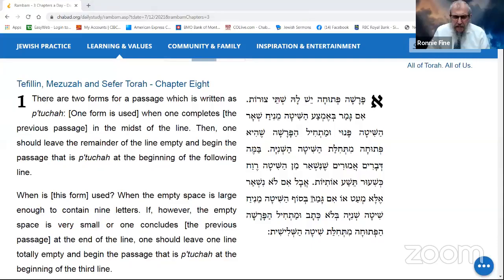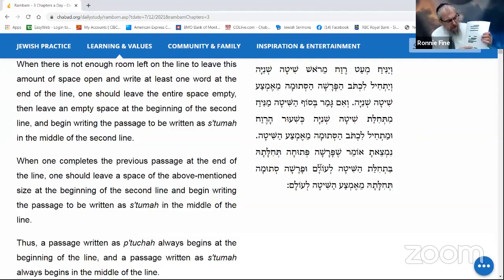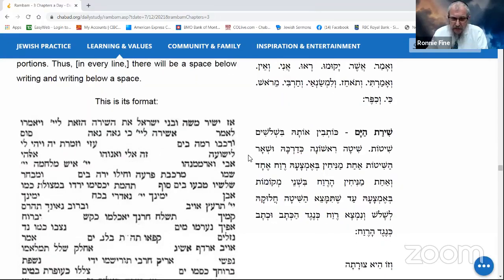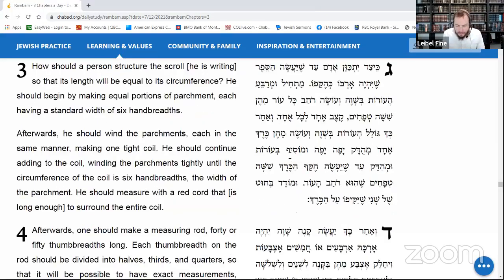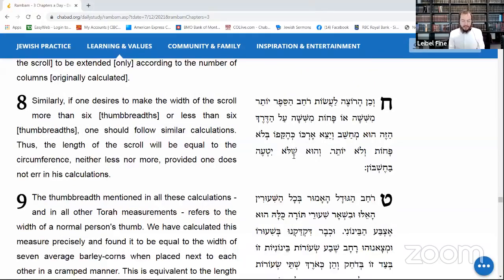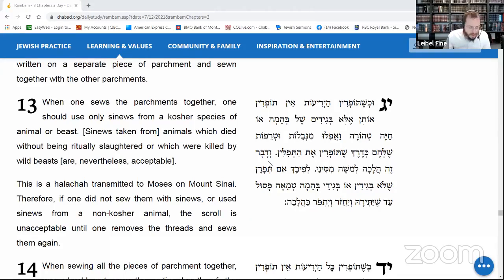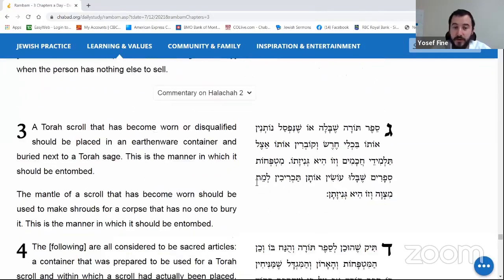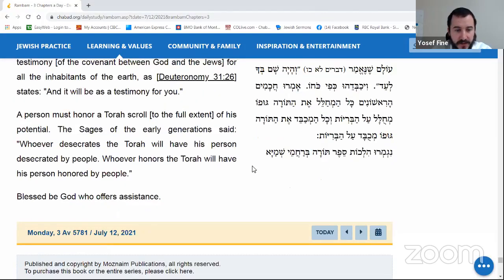July 12, 2021 | Laws of Torah Scroll 8-10